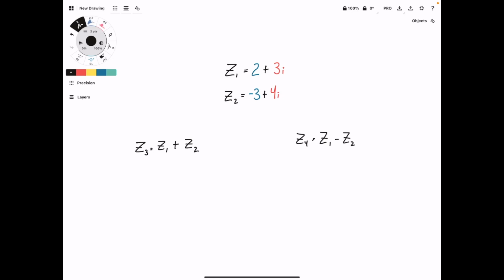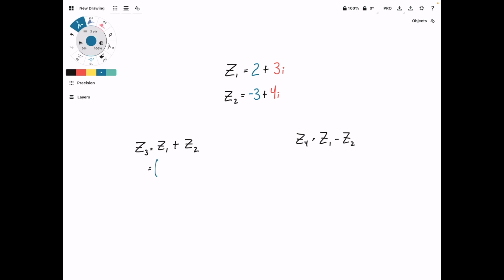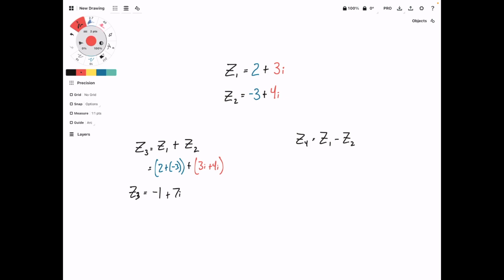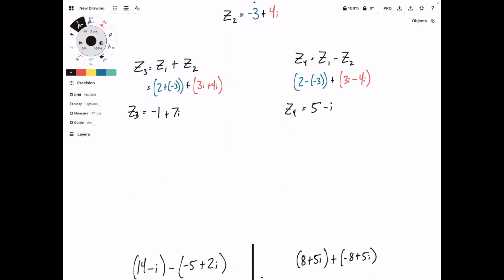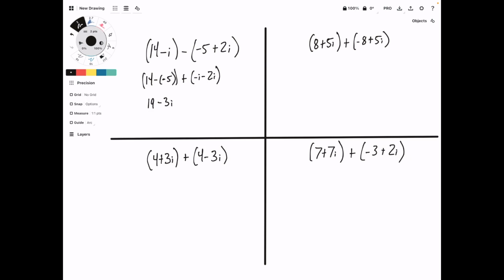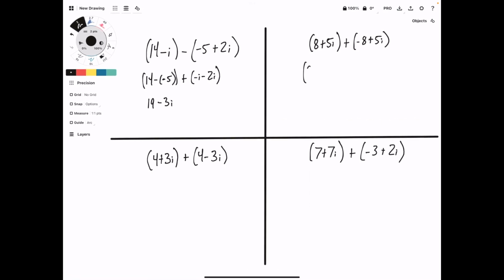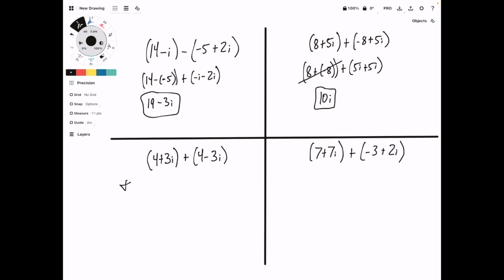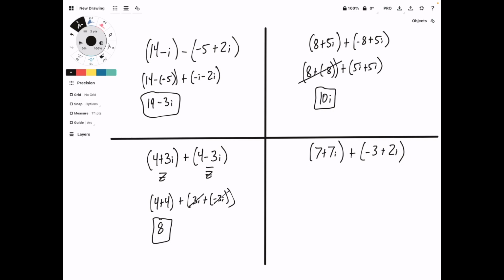Adding and Subtracting Complex Numbers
This video tutorial explains how to add and subtract complex numbers by handling their real and imaginary parts separately.